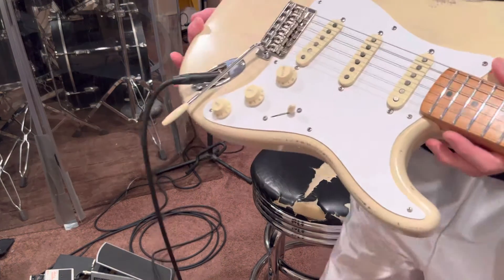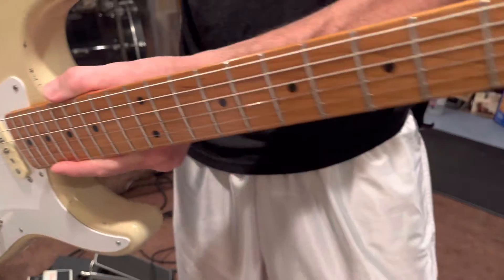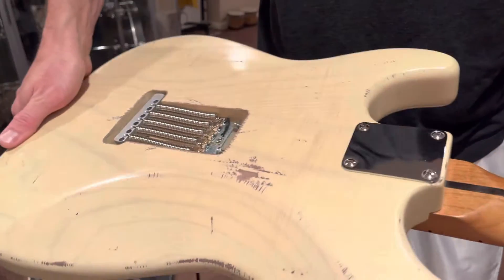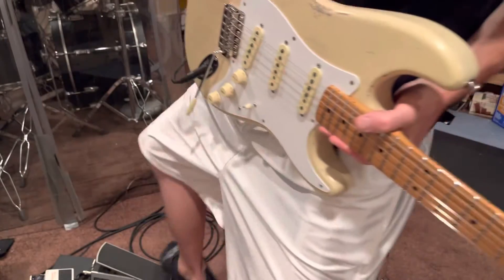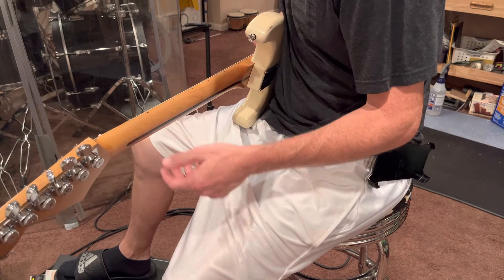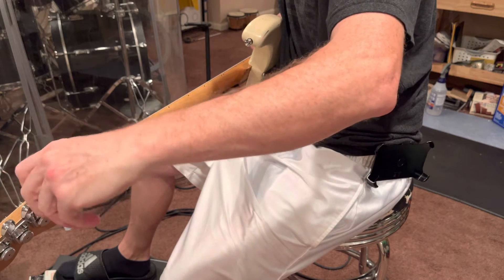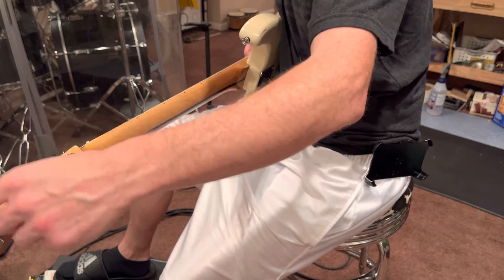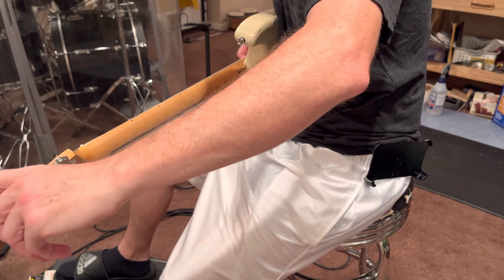Custom Stratocaster Swamp Ash Nitro Finish Roasted Maple CS Texas Specials Hipshot Tuners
Just a quick demo!